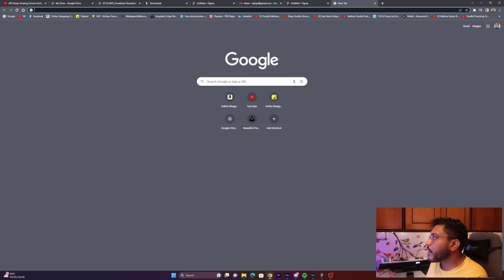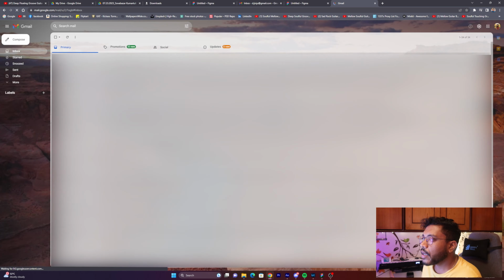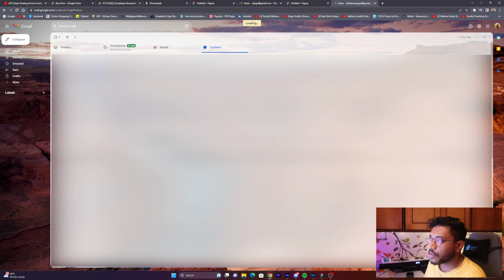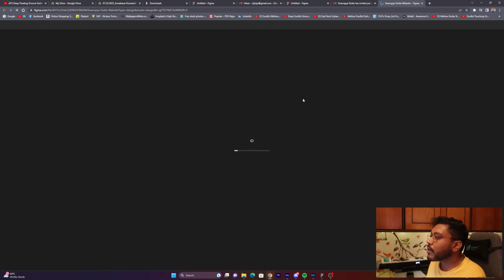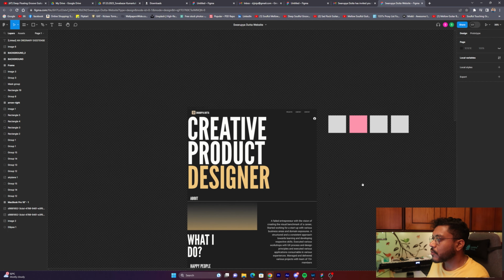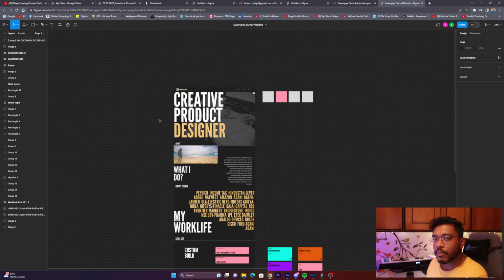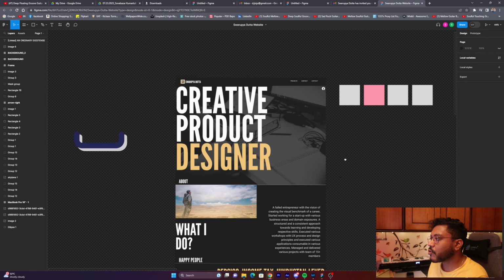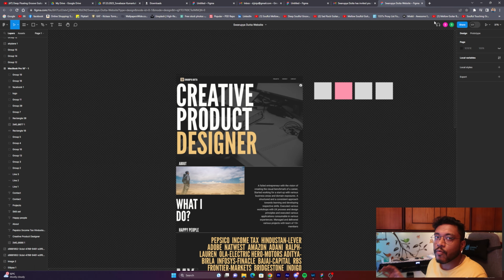Real-Time Collaboration with Designers in Figma | (UI/UX series Ep: 07)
In this video, we take you on a journey into the exciting world of Real-Time Collaboration with Designers in Figma. Discover how this cloud-based design tool revolutionizes the way designers work together, making teamwork smoother, more efficient, and incredibly fun!

🎨 Unleash Your Creativity: Learn how multiple designers can simultaneously work on the same project, making changes in real-time. Say goodbye to waiting for design updates and hello to lightning-fast collaboration!

💬 Instant Feedback & Commenting: See how Figma's intuitive commenting system allows you to leave feedback directly on design elements, making communication with your team a breeze. Collaborators can reply to comments, fostering a dynamic and productive feedback loop.

🔧 Co-Editing Simplicity: Watch as we demonstrate how you and your team can actively edit designs together in real-time. Never worry about conflicting changes or cumbersome handoffs again!

🔄 Version History & Conflict Resolution: Discover the power of Figma's version history, which automatically saves every iteration of your design. Learn how to resolve conflicts when two collaborators make changes simultaneously.
Join us on this Figma journey and unlock your creative potential! Let's Figma setup together and bring your design ideas to life! 💡🎉